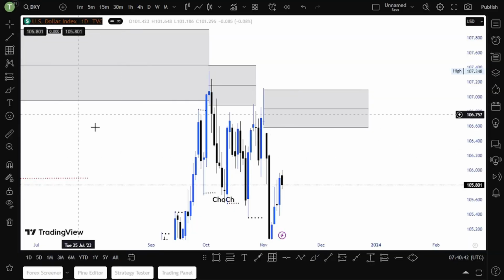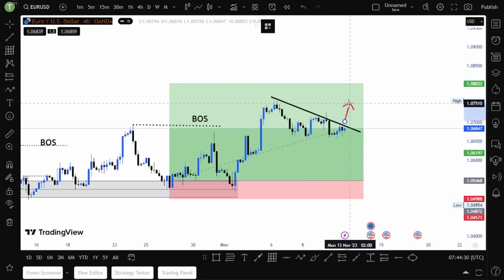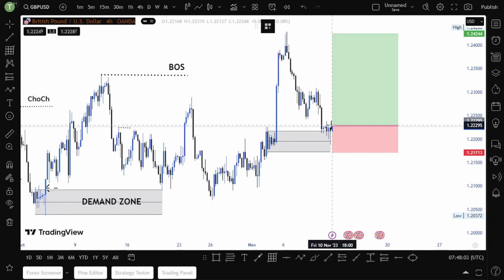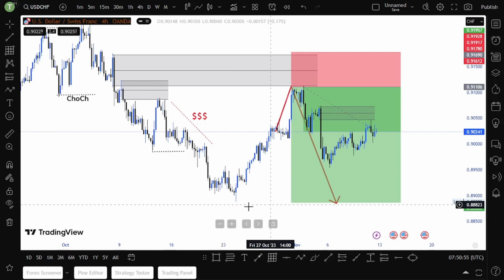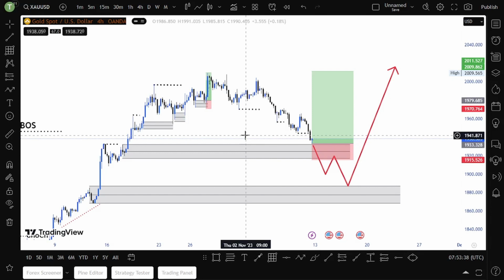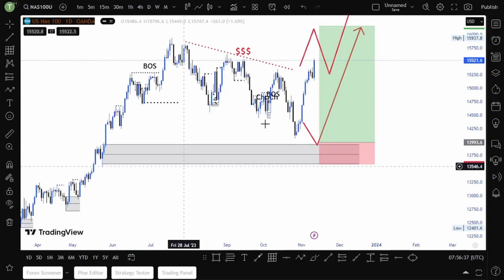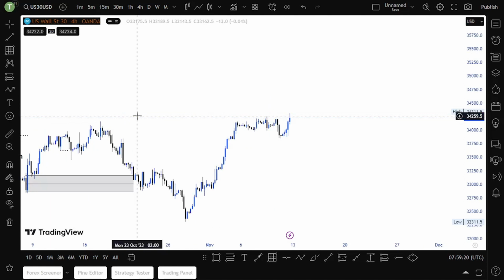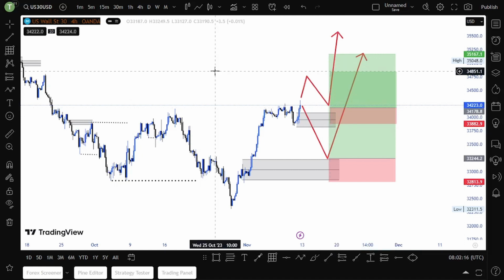Weekly Forex Market Analysis/Forecast 13-17 Nov 2023(FOREX,INDICES & CRYPTO)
In this video, we will be providing a weekly forex market analysis/forecast for 13-17 Nov 2023. In this video, we will be focusing on the forex, indices and crypto market. We hope you find this video helpful and that you are able to make profitable trades!

DISCLSIMER: The content and services in my videos are intended for forex educational and informational purposes only. Should you decide to act upon any information from my videos, you do so at your own risk; your investments are your sole responsibility. Please think carefully if trading is suitable for you; any investment involves some kind of risk and past results do not guarantee future gains.